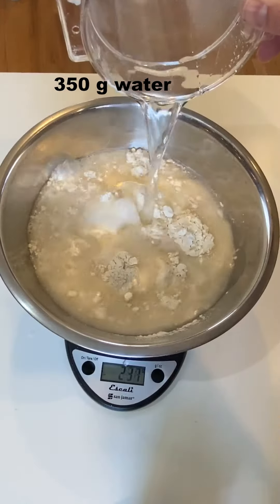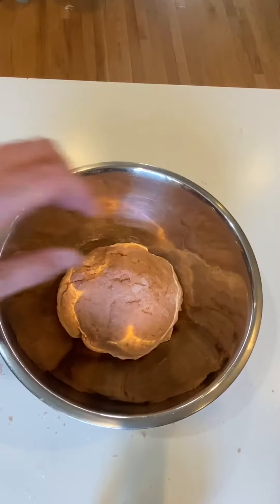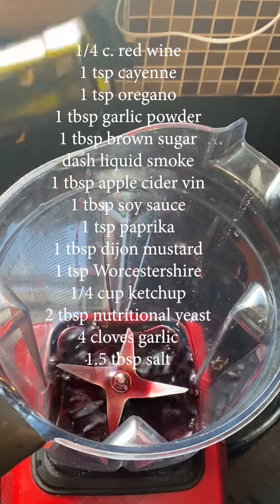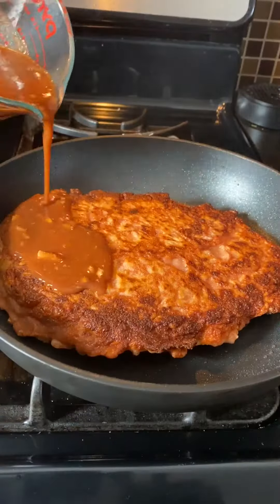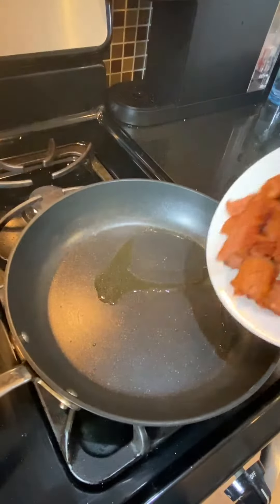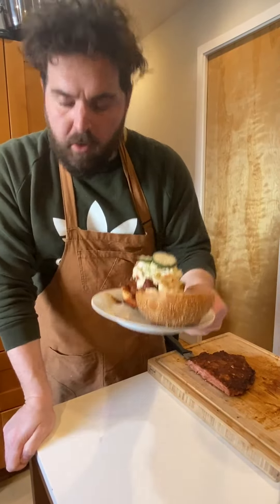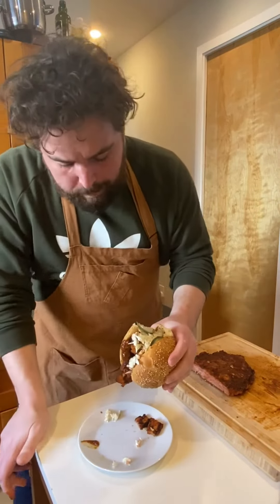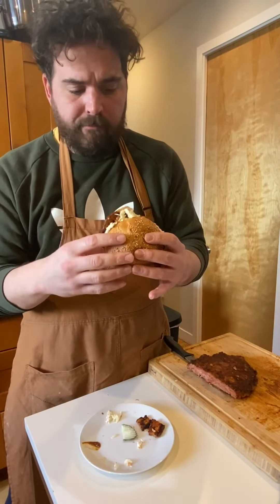How to make Vegan BBQ Brisket (vegan meat from scratch)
This is an easy way to turn flour into a hunk of bbq brisket! It is simple and with a little practice you can have a big side of vegan brisket at a fraction of a fraction of the price!

Recipe:

Seitan (the actual meat part):
700 grams all-purpose flour
350 grams room temp water
(2:1 flour-to-water)
1 tsp smoked paprika
1 tsp cayenne
2 dashes liquid smoke
4 drops vegan red food coloring (optional)

-Kneed for 5-10 minutes until the dough is fully mixed and gets really firm
-Rest dough covered for 1 hour
-Once rested, wash the starch out of the dough by filling a bowl with water and kneeding the dough until the water is slightly clear.  You don't want it totally clear, but a little more transparent from when you started, apx 5 mins of gentle kneeding or until the dough starts to fall apart slightly. This step will take some practice to get the consistency you prefer so don't be dismayed if it doesn't work the first time around.
-Once finished, rest another hour in a strainer to get more water out
-Once rested a 2nd time, heat oil in a pan on medium/medium high heat and brown each side of the newly formed "meat". Apx 2 mins each side
-After 2nd side is browned, add a bbq sauce of your choice (my recipe is below) to the top of the meat, reduce heat to LOW and simmer covered for an hour
-Remove and rest 10 minutes
-Slice how you like it and enjoy!
OR
-Brown slices in a pan with oil until crispy
-Stack on a sandwich or just eat the slices smothered in the sauce left in the pan and ENJOY!

BBQ (all of these ingredients are the vegan version):
1/4 c. red wine
1 tsp cayenne

1 tsp oregano
1 tbsp garlic powder

1 tbsp brown sugar
dash liquid smoke
1 tbsp apple cider vinegar

1 tbsp soy sauce
1 tsp paprika
1 tbsp dijon mustard
1 tsp Worcestershire
1/4 cup ketchup
2 tbsp nutritional yeast

4 cloves garlic

1.5 tbsp salt

-Blend all ingredients, add a little water if too thick/to your preference